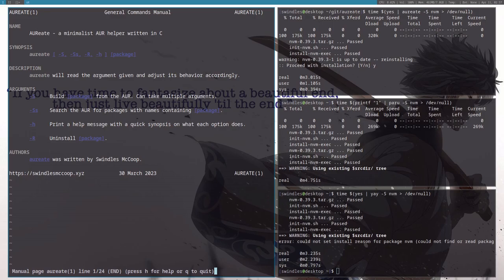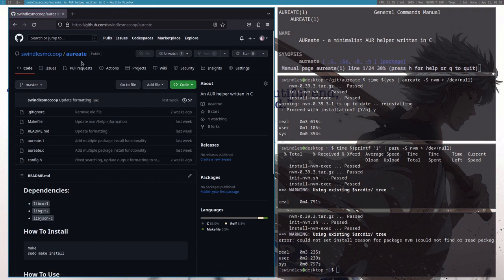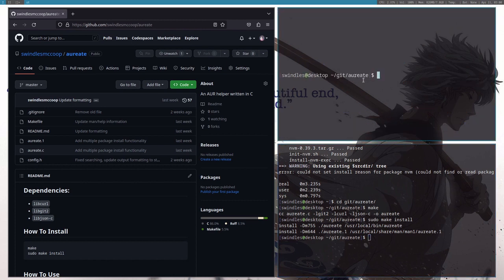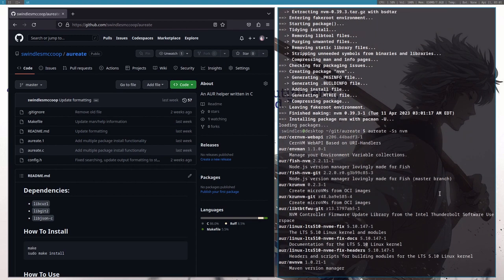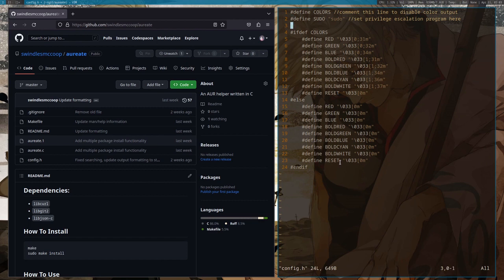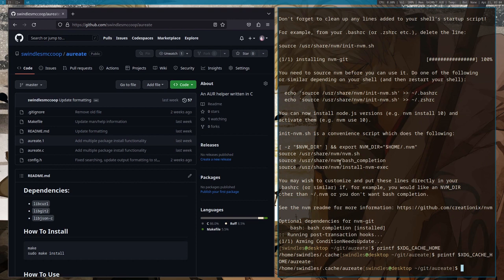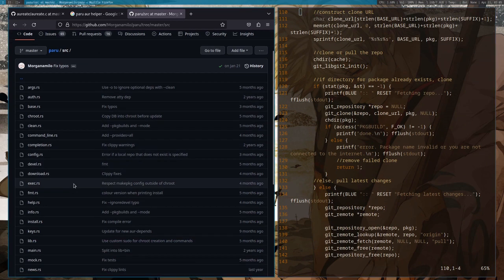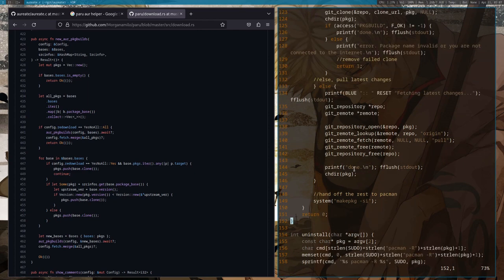The AUR Helper to Rule Them All